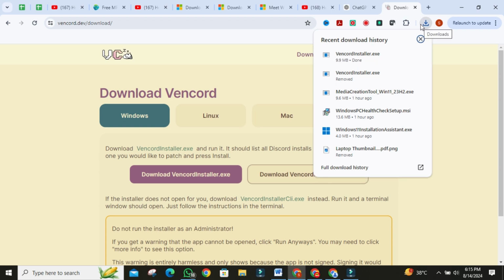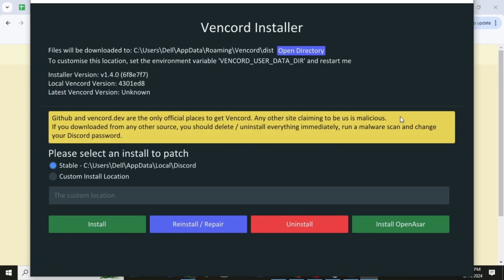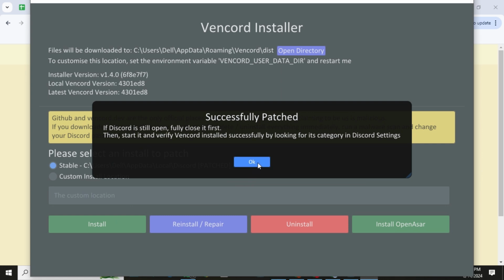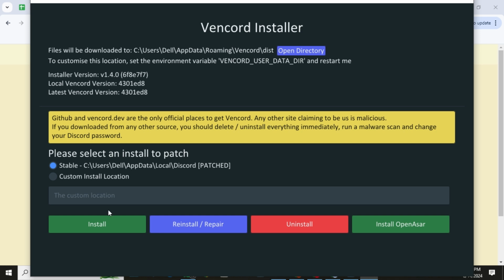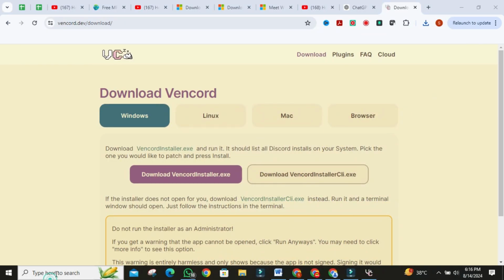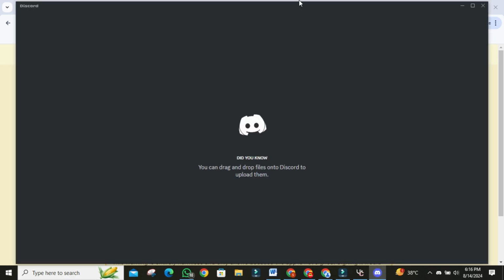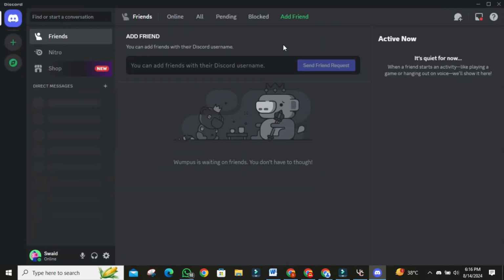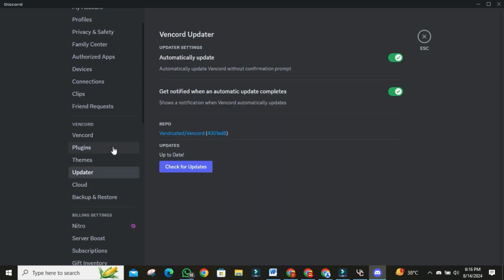How To Install Vencord | Get Vencord On PC/Laptop/Computer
Learn How To Install Vencord with this straightforward guide. Learn the exact steps to Get Vencord up and running quickly. Whether you're a beginner or experienced, this video will help you easily install Vencord on your system for an enhanced experience.